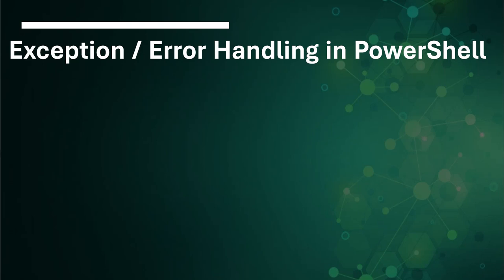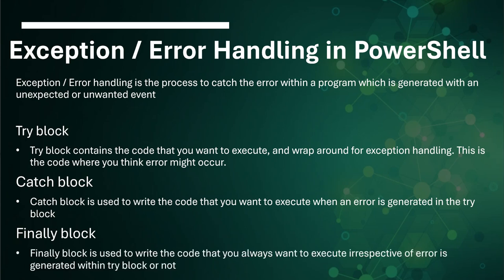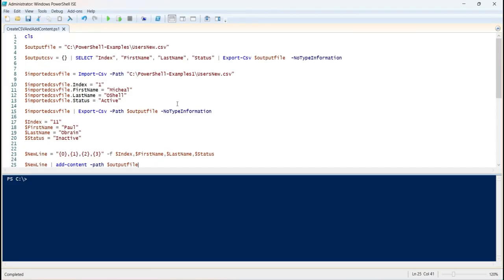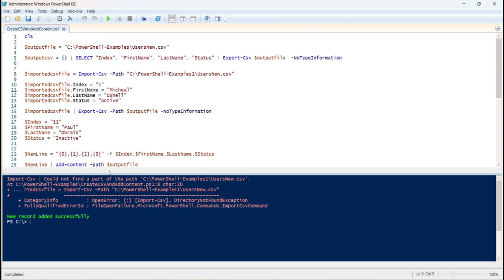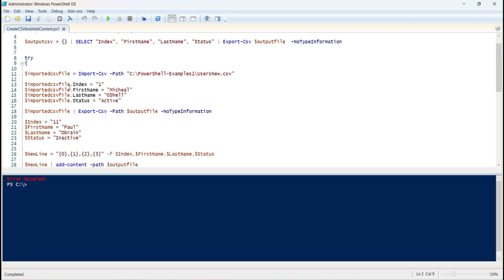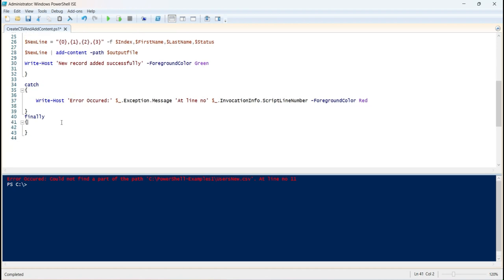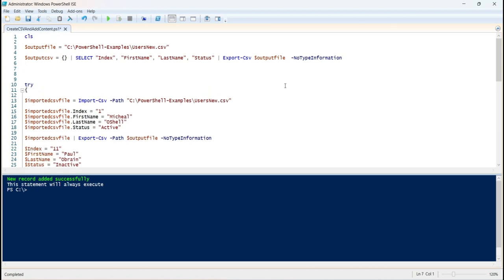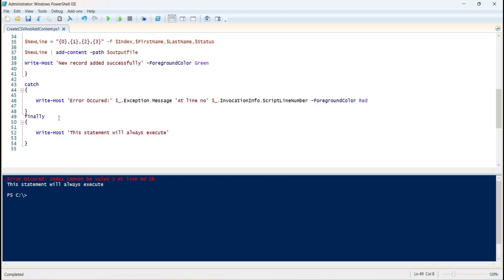PowerShell - Error Handling | Exception Handling in PowerShell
This simple tutorial shows how to handle exception / error within PowerShell.